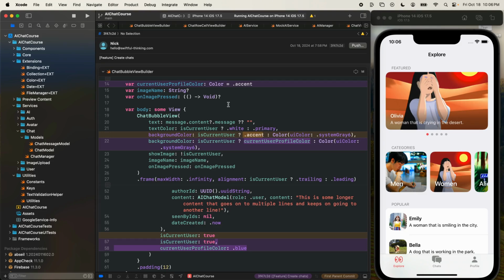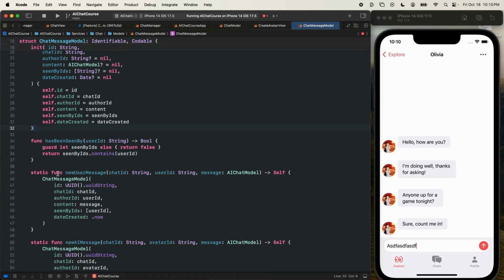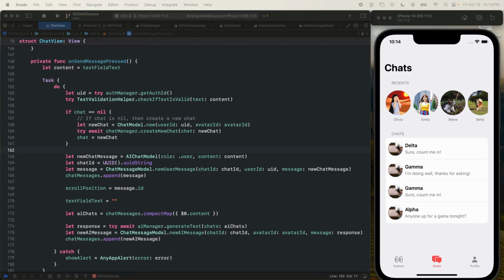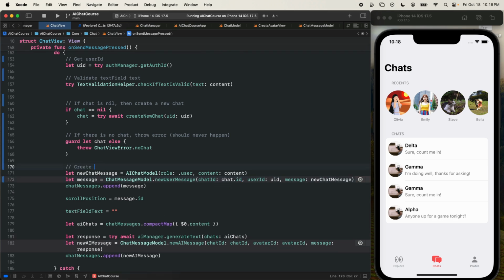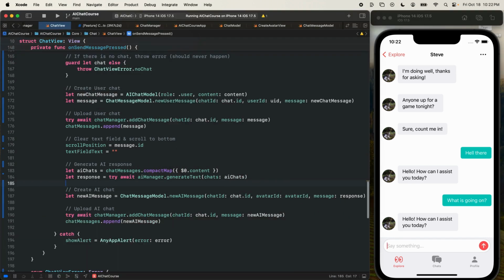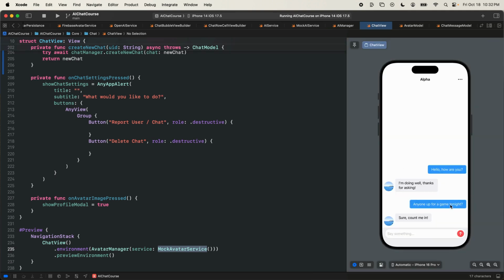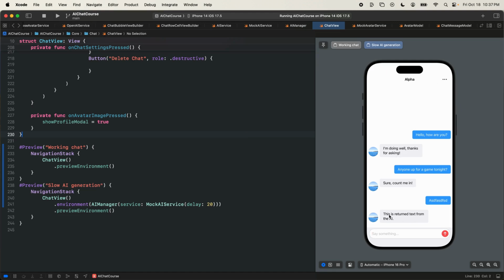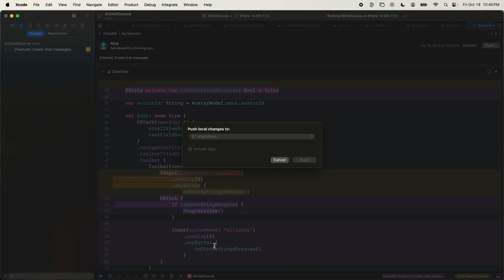46 Upload chat messages